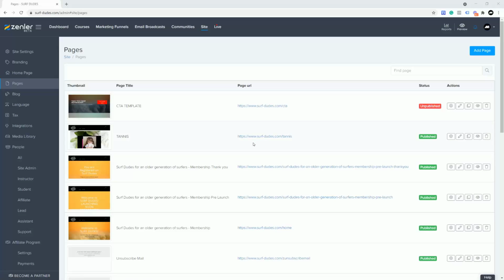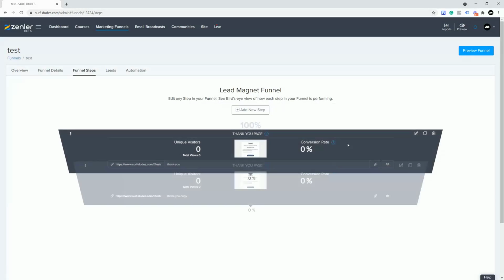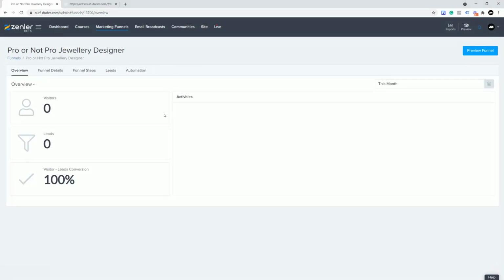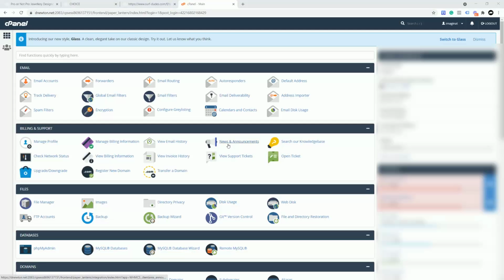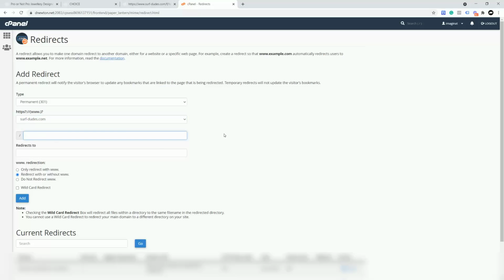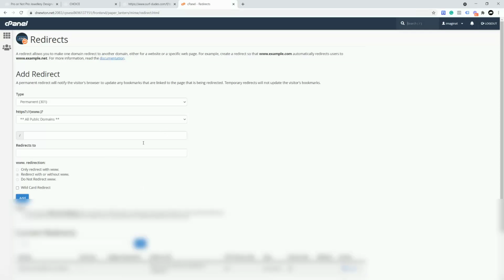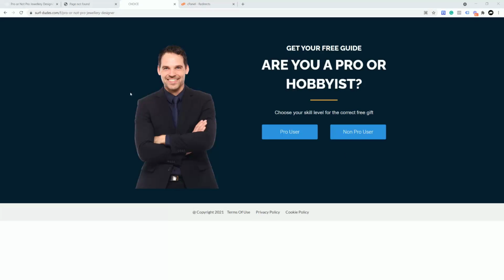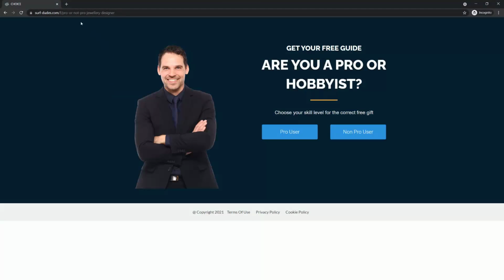Askzenler - Creating Pretty Links using your host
Welcome to another askzenler​​​​​​ in this workshop we will look at how you can create pretty links using your host an also how they can easily be added to page URL in the system itself

Key Features:
✅ Setting URL for pages
✅ Creating using your hosts redirect (no support for this its off-platform)